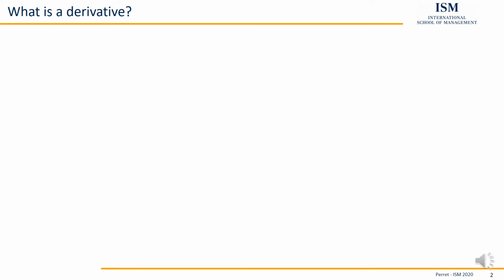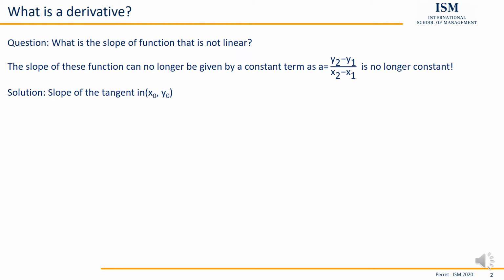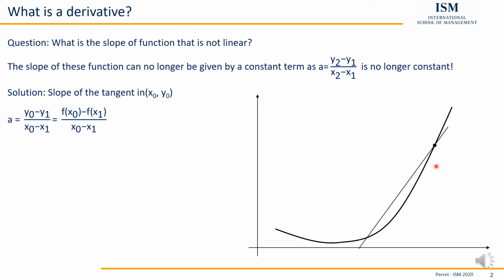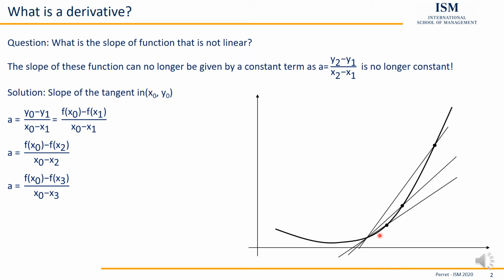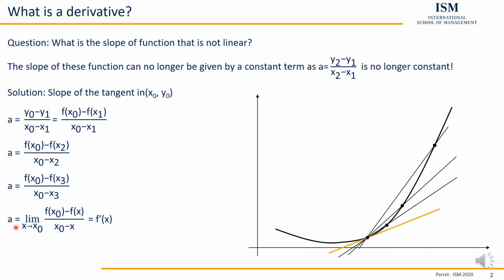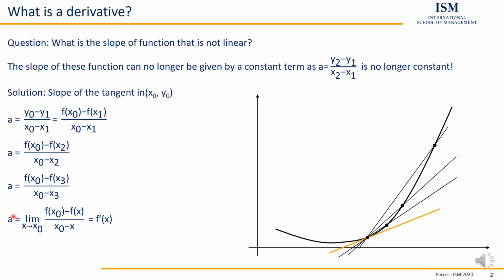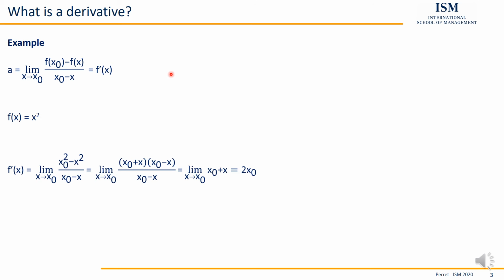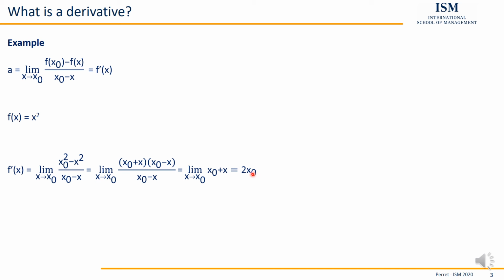Business Mathematics - What is a Derivative?